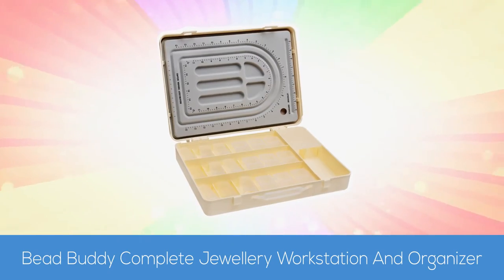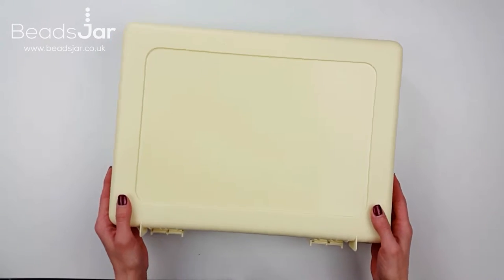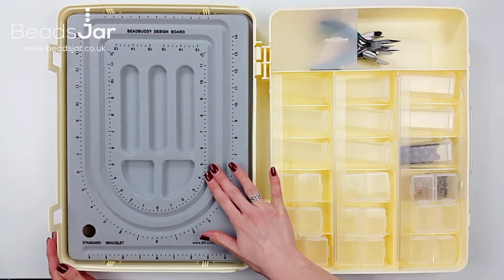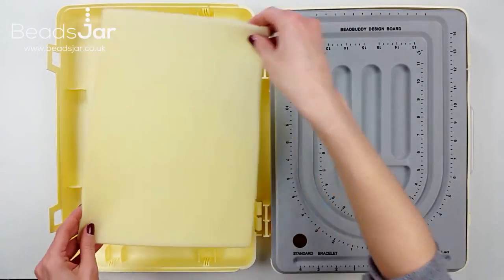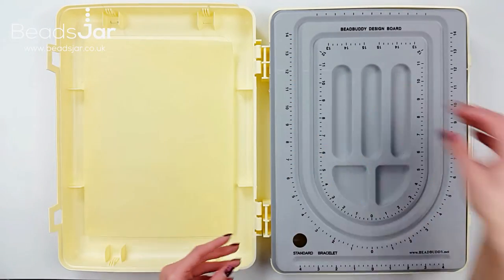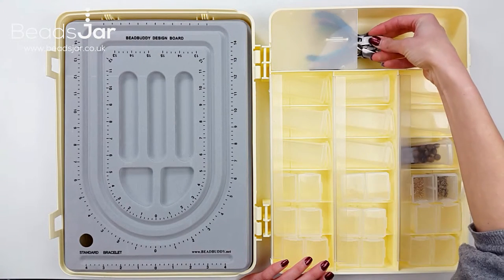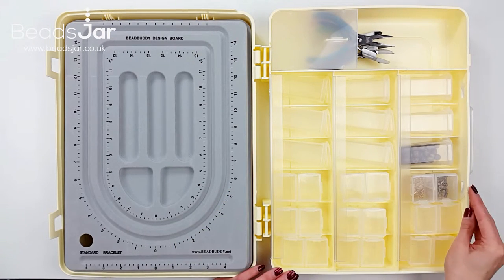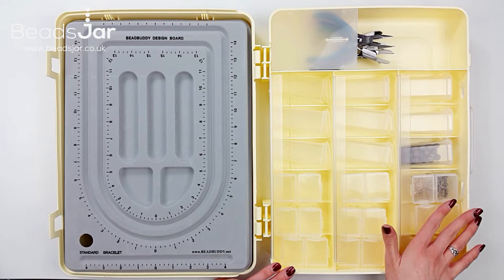[Product Review] Bead Buddy Complete Jewellery Workstation And Organize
Take a look at the Bead Buddy Complete Jewellery Workstation. This super handy case comes with a flocked bead board, bead mat and 27 clear snap shut storage compartments for you to store you beads, findings and tools.
The jewellery workstation is available to buy from our website along with lots of other handy jewellery making tools and storage solutions: